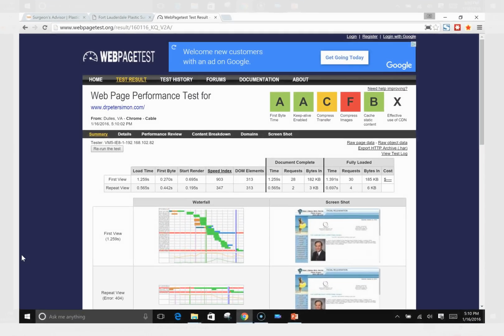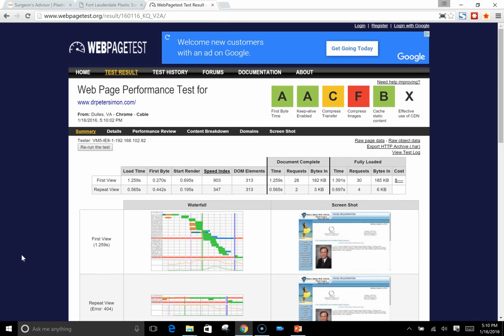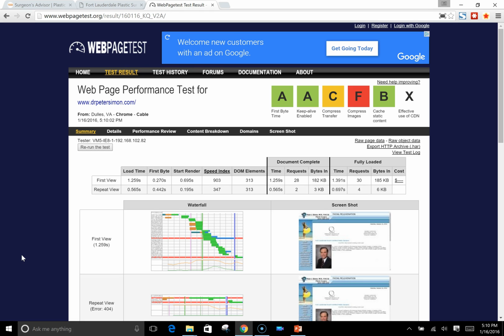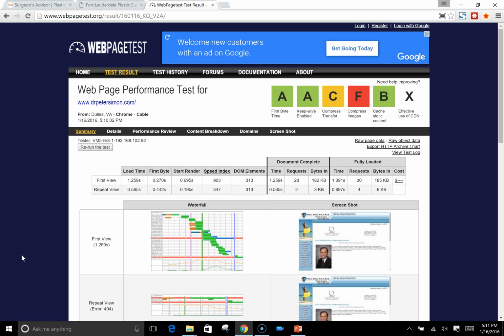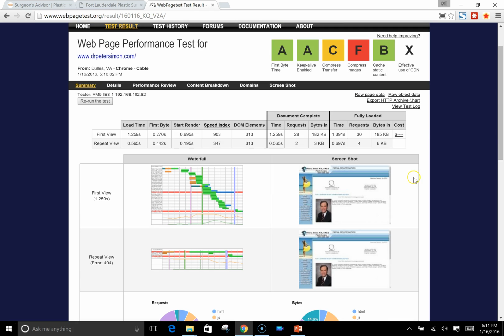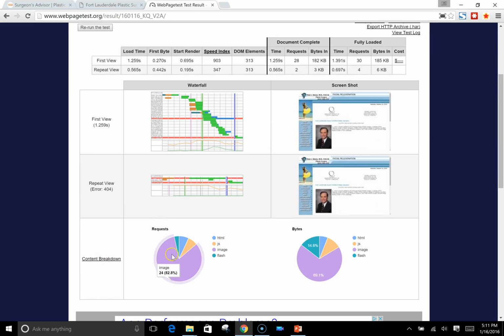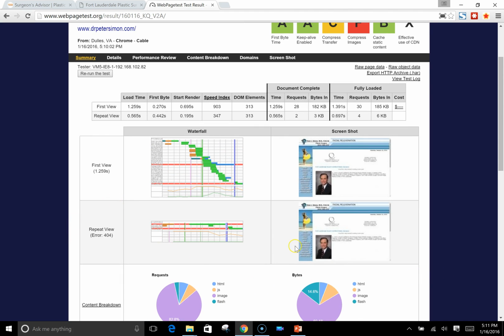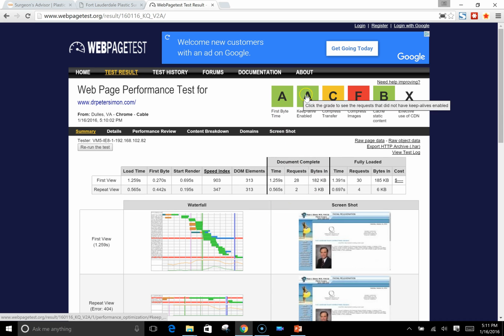How to Analyze Your Website - Part 12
In this video series How to Analyze Your Website, Bill Koontz from Surgeons Advisor discusses how to properly analyze your website in order to identify potential issues.    This series presents easy to follow guide that will help you identify issues with your website and how to fix them.